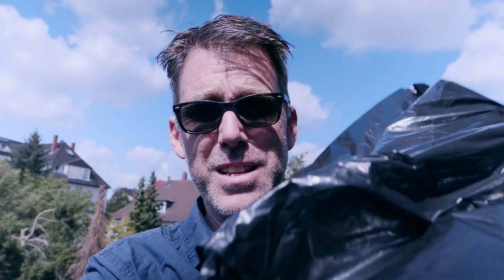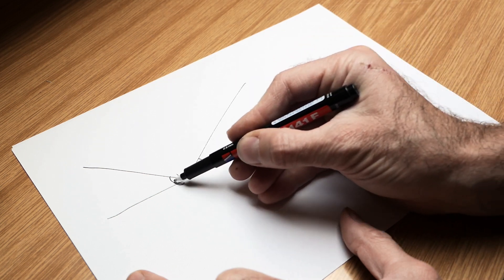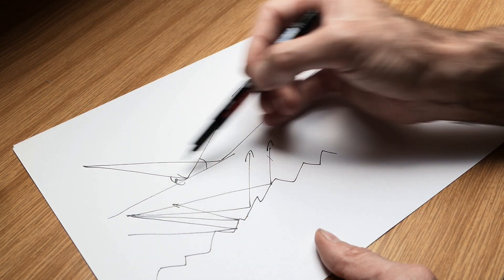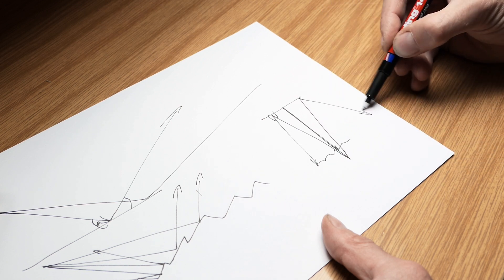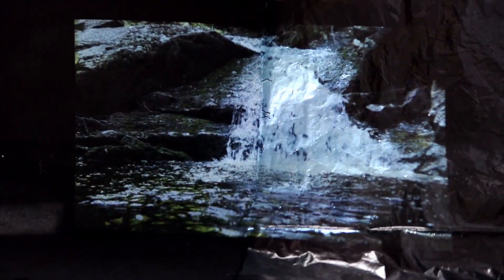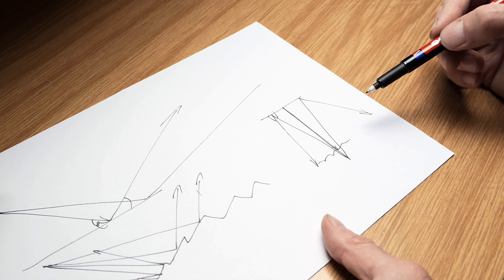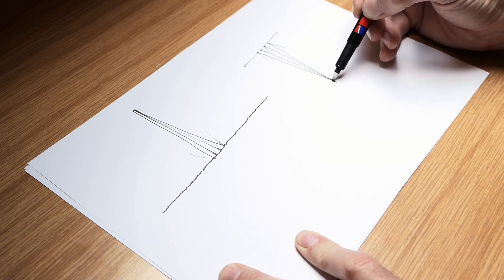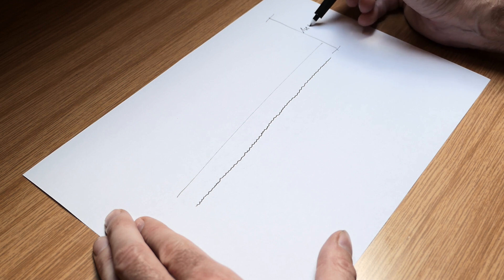Video Projection Tutorials - Projection Surfaces Part1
For video projections the projection surface is one of the most important aspects.
In this series of tutorials You can learn about the different qualities of surfaces and their coatings.
Of course as a VJ you can't always influence the material You are projecting on. But it's crucial to understand the basics of projections and light reflection if you want to get the best result from your projections.

In this series we will talk about different materials for projection.